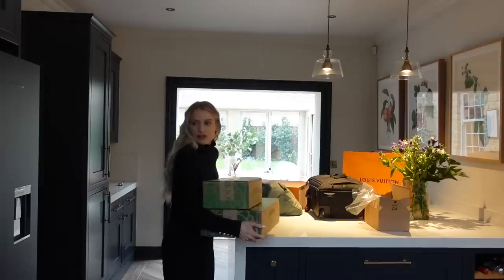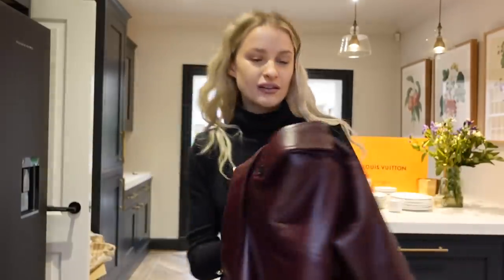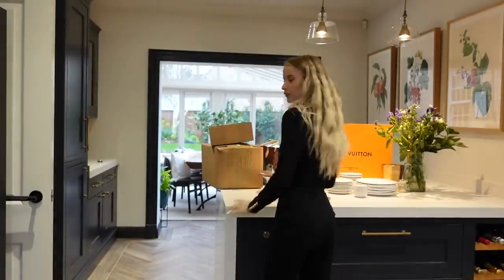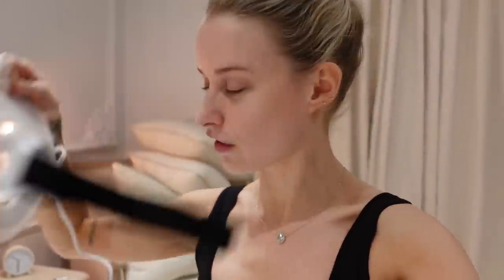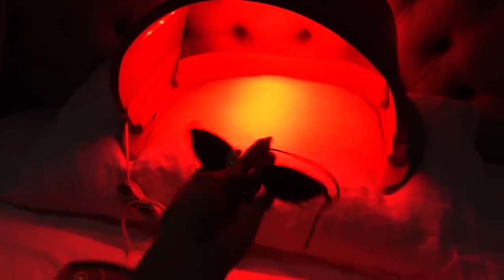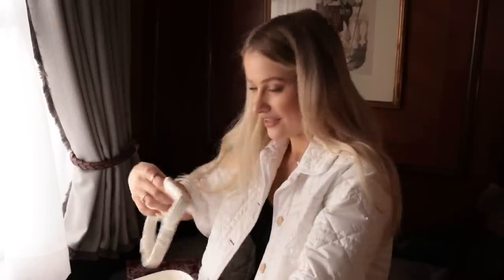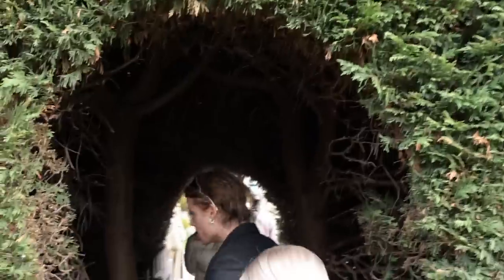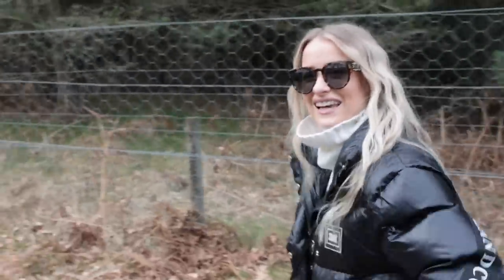UNBOXING LUXURY GIFTS AND DIOR TOOK ME ON A DREAM TRIP | Victoria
This vlog contains an integrated paid for advertorial with CurrentBody.

This is such a fun vlog - I hope you love it guys! It's chocked full of amazing gifts from some of my favourite and most used/loved brands, a once in a lifetime trip to Edinburgh to experience life aboard the Royal Scotsman train (a Dior Spa on a train?!) and a super exciting partnership with the amazing team at CurrentBody! You'll have seen me using their products for a number of years now, especially their LED red light therapy devices and I get to not only share why I love them but I have some exclusive discount codes for you to use too! Huge thank you to CurrentBody for being so generous x

CurrentBody ship internationally and my codes are also valid for international orders!
The above codes are valid indefinitely and do not affect free gifts with purchases.

🌟 What I'm Wearing / Showing

Saint Laurent Heels
Max Mara Coat (PR loan)
V Neck Knit * (Coming Soon - EEK!)
Dior Tote Bag (PR loan)
Khaki Belted Coat
Acrylic Sunglasses
Black Shorts * (Coming Soon - EEK!)
Black Cropped Blazer: Jacquemus (Last Season)
Black Gown

🌟 Everything & Everyone

🌟 Find Me